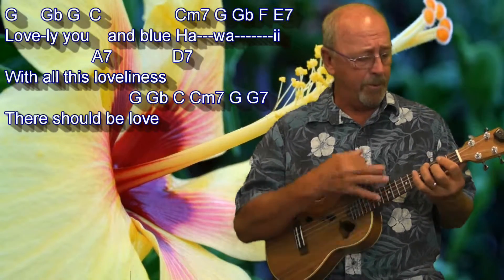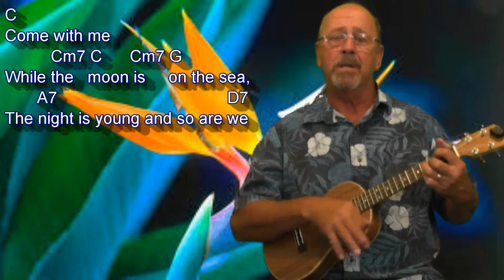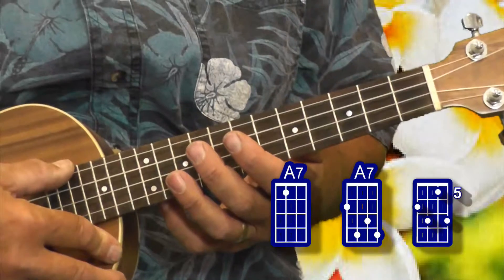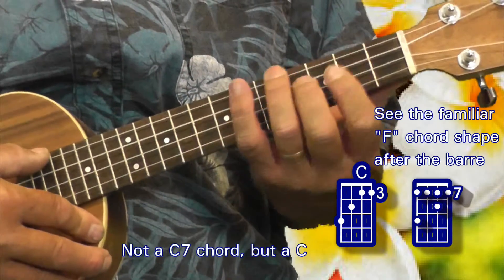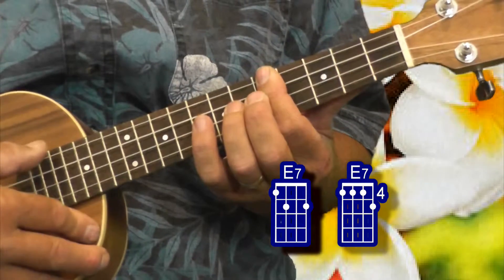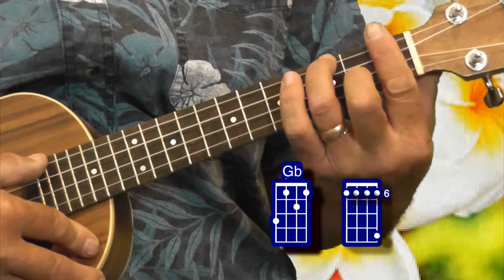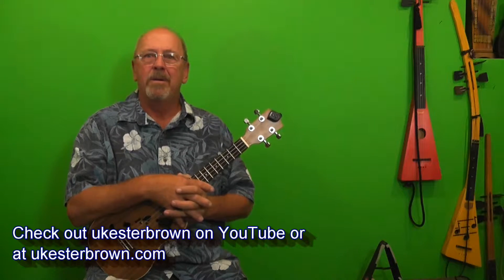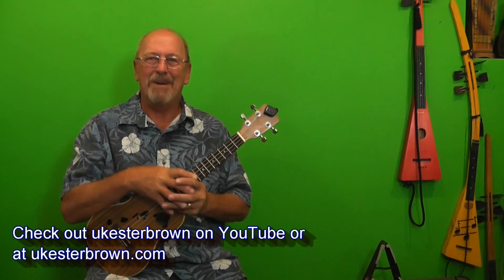Blue Hawaii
"Blue Hawaii" is a popular song written by Leo Robin and Ralph Rainger in 1937.
Played on a custom tenor ukulele.  Acacia koa.  Aquila Nylgut strings.